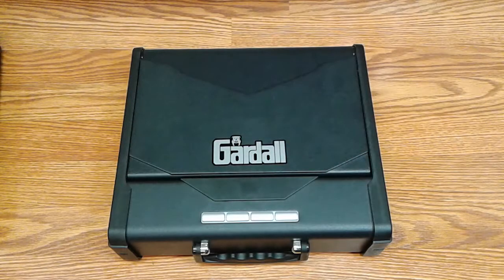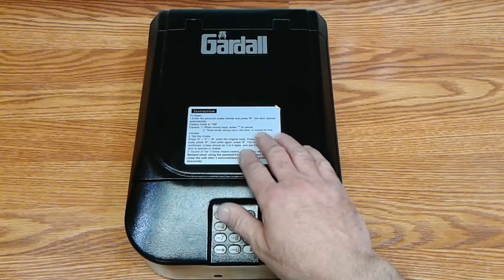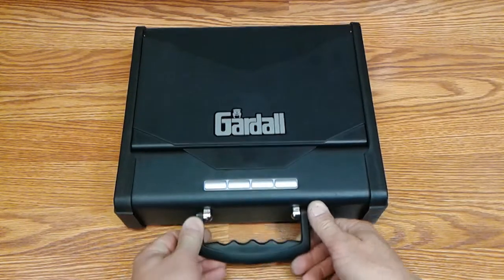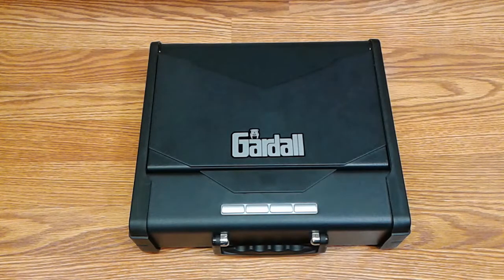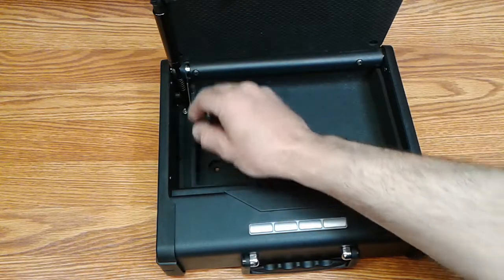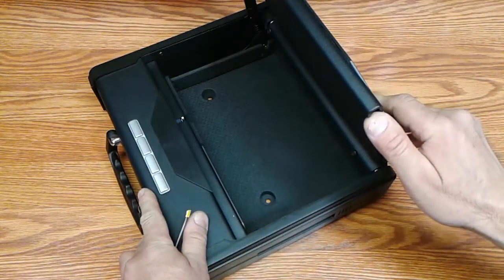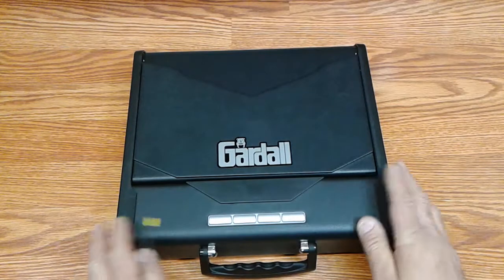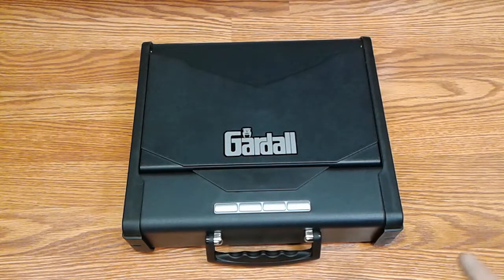Gardall PS 96B-E Pistol Safe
The Gardall PS96 B-E  Pistol Safe can be used as a portable lockable carrying case as well as a permanently anchored pistol safe. As of 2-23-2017, this was the first (and only) video on YouTube of this product.